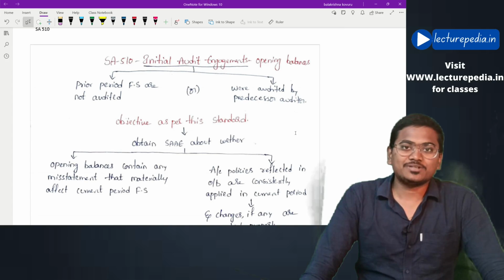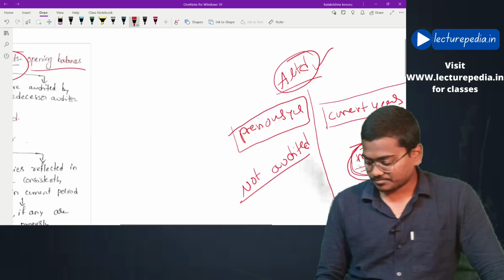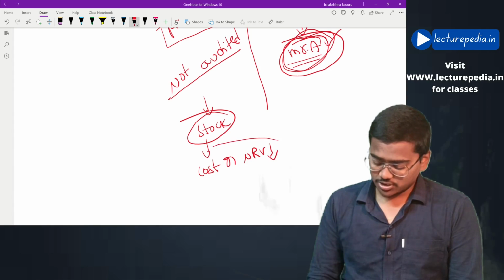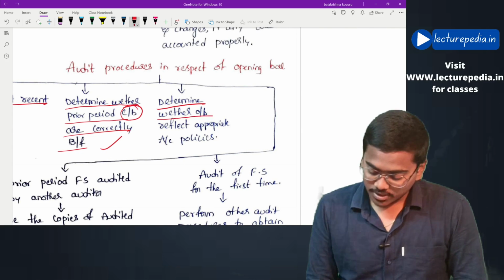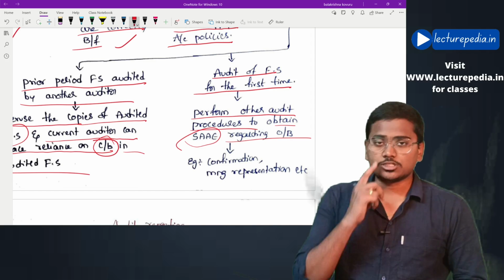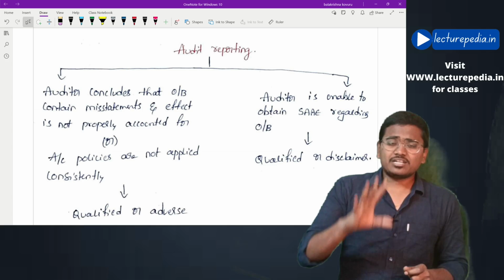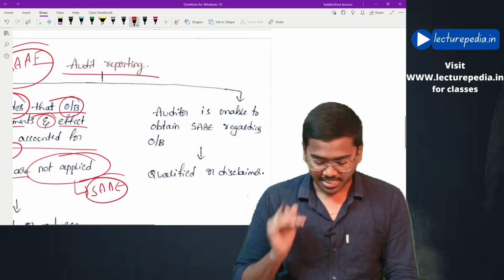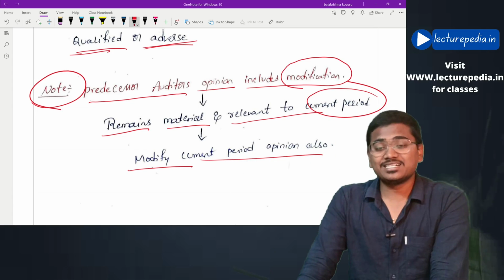SA 510 Initial Audit Engagements- Opening balances || CA Final & ca inter Auditing Standards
Hello guys,
This video covers Revision of Initial Audit Engagements - Opening Balances. Auditing standards for CA Final & CA Inter

List of Standards on Auditing

1)SA 200 Overall objectives of Auditor and conduct of audit in accordance with standards on auditing
32) SA 706 - Emphasis of Matter Paragraphs and Other Matter Paragraphs in the Independent Auditor’s Report
33) SA 710 - Comparative Information—Corresponding Figures and Comparative Financial Statements
34) SA 720 - The Auditor’s Responsibilities Relating to Other Information